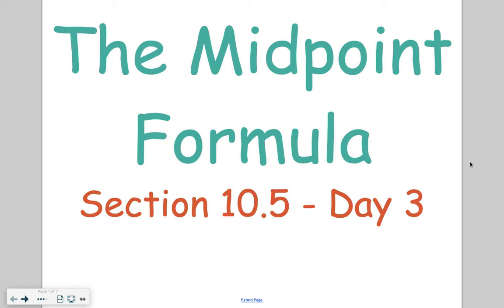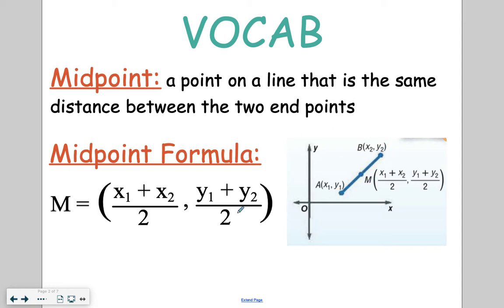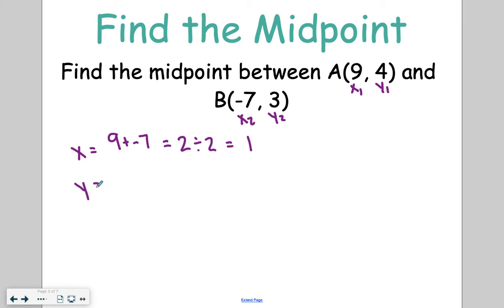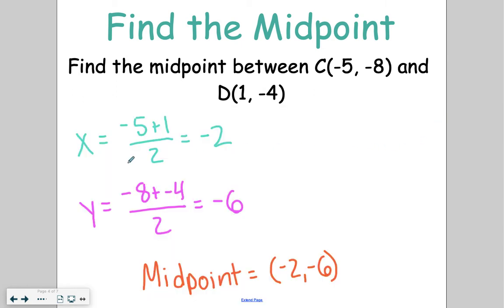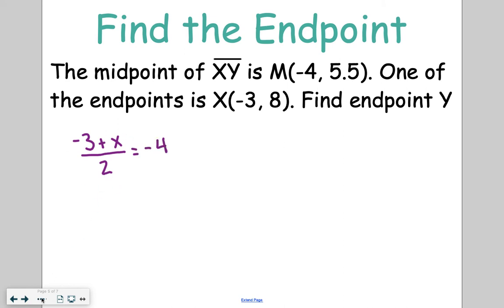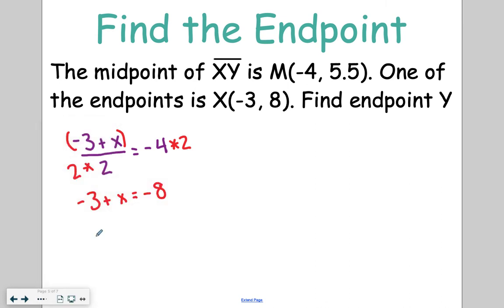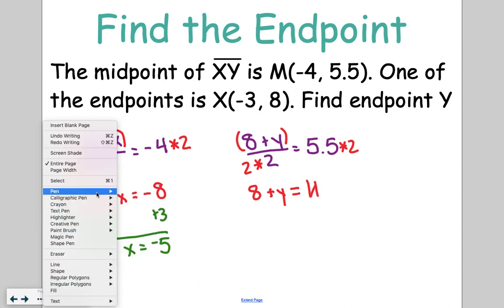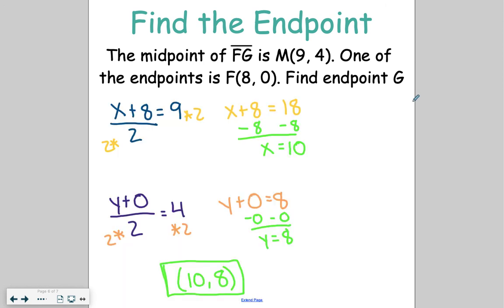Pre Algebra - Lesson 10-5 Day 3: The Midpoint Formula